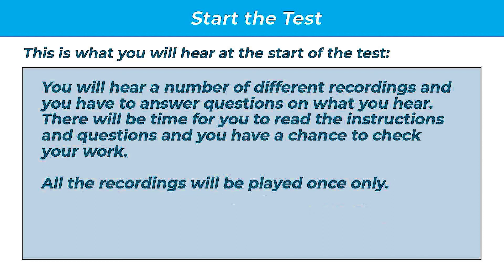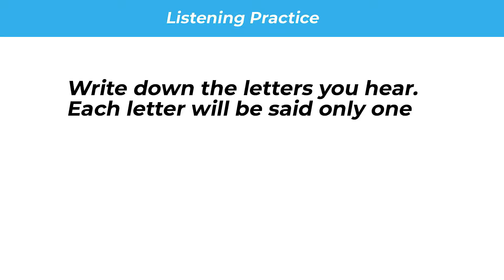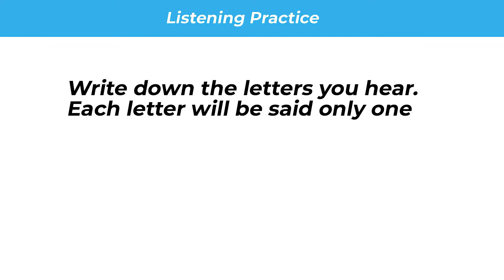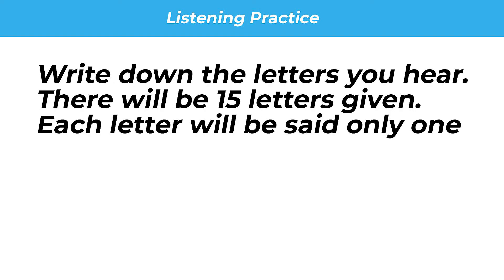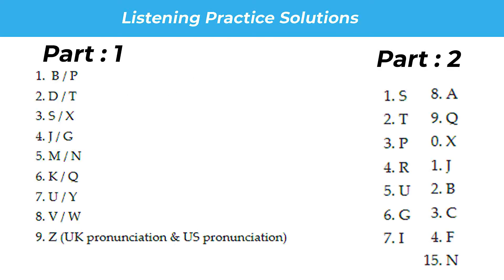Alphabet Letters Practice | IELTS Listening with answers | Latest ielts listening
A quick look at the IELTS Listening test

The Listening test is the same for both IELTS Academic test and IELTS General Training test. You will need to answer 40 questions in response to four recordings.

You will listen to four recordings which are a mix of monologues and conversations from a range of native speakers and you will only hear each recording once. There are 10 questions for each part of the Listening test.

Listening part details:
Recording 1 : A conversation between two people set in an everyday social context.
Recording 2 : A monologue set in an everyday social context, e.g. a speech about local facilities.
Recording 3 : A conversation between up to four people set in an educational or training context, e.g. a university tutor and a student discussing an assignment.
Recording 4 : A monologue on an academic subject, e.g. a university lecture.

Types of questions in IELTS Listening Test:
1. Multiple choice
2. Matching
3. Plan, map, diagram labelling
4. Form, note, table, flow-chart, summary completion
5. Sentence completion
6. Short-answer questions